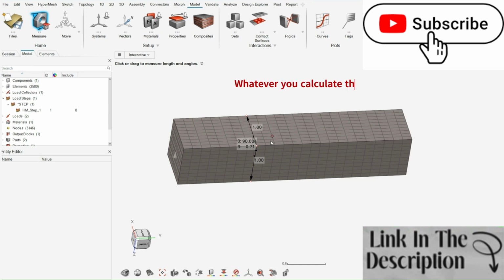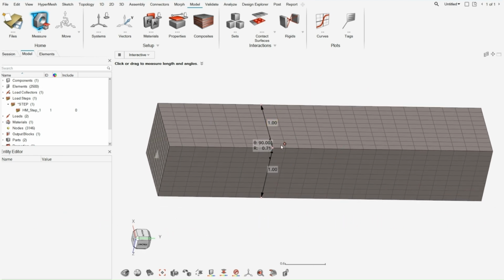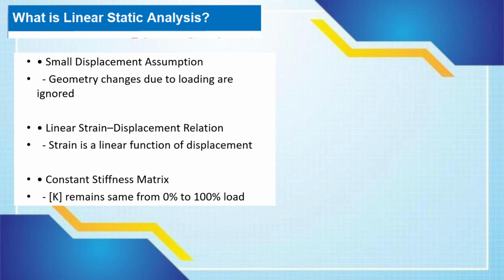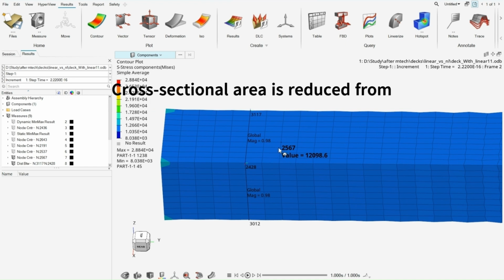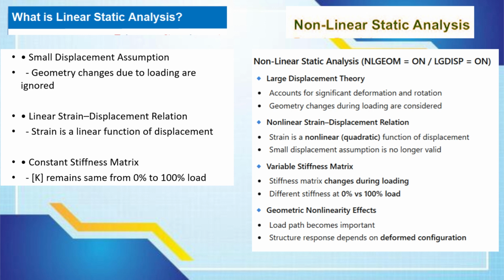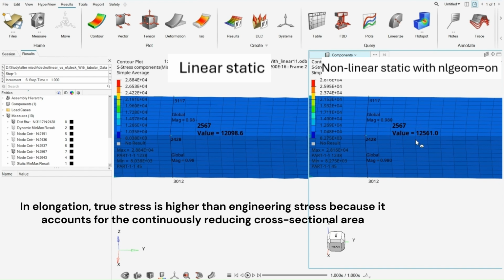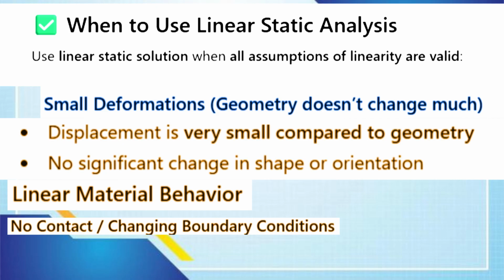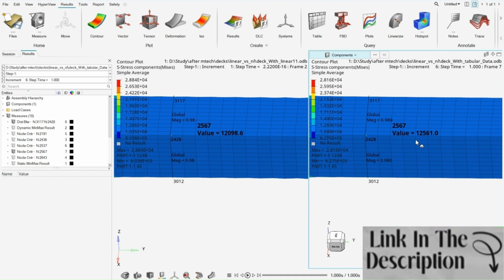What Does FEA Really Give True Stress or Engineering Stress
In this video, we answer one of the most confusing questions in FEA:
👉 What does FEA actually give — True Stress or Engineering Stress?

When starting with an FEA solver, a common question is whether the software calculates **engineering stress** or **true stress**. **Engineering stress** is defined as the force divided by the **original area**, whereas **true stress** is the force divided by the **instantaneous area**. Because a bar undergoing elongation experiences an area reduction due to the **Poisson ratio effect**, the true stress will always be greater than the engineering stress in tension.

The video demonstrates these concepts using a bar with a 1 mm² cross-section and an applied force of 121,000 Newtons, comparing two primary methods of solution:

*   **Linear Static Solution:** This method relies on **small displacement theory**, assuming that strain is a linear function of displacement and that **stiffness remains constant** throughout the loading process. It assumes that **geometric changes** are negligible and does not account for them during stress calculations. Consequently, the resulting stress is nearly identical to a hand calculation using the **initial original area**.
*   **Nonlinear Static Analysis:** Also known as **large displacement geometry** (or NLGEOM), this method assumes that strain is a **quadratic function** of displacement and that the stiffness of the bar can change as the load is applied. Crucially, the solver incorporates **geometric changes** into the solution, meaning the calculated stress accounts for the changing area and represents the **true stress**.

In conclusion, while **nonlinear static analysis** is necessary to obtain true stress, **linear static analysis** is frequently used because it is easier to **converge**. For many engineering problems where deformation is small and geometric changes are negligible, the engineering stress provided by a linear solution is very close to the true stress. These fundamental FEA principles are consistent across various solvers, such as Abacus, Optistruct, and Nastran.

🎯 Key Takeaway

FEA typically reports Cauchy (True) Stress, especially in nonlinear analysis — and misunderstanding this can lead to wrong engineering decisions.

🛠 Tools Discussed
Abaqus
HyperMesh
General FEA Solvers
📈 Perfect For:
CAE Engineers
Mechanical Engineers
FEA Beginners & Professionals
Anyone working on Nonlinear Analysis / NLGEOM

Decks:
Linear small displacement: